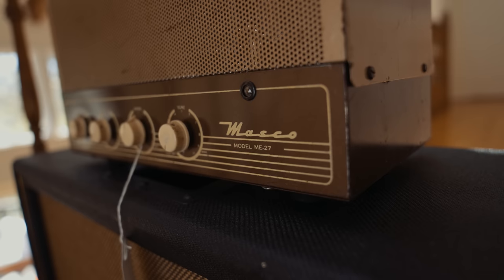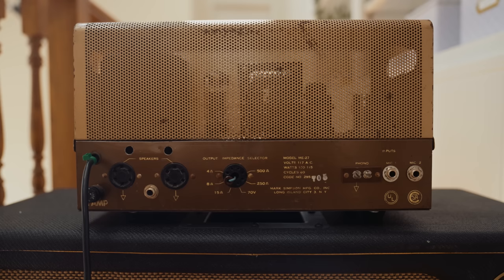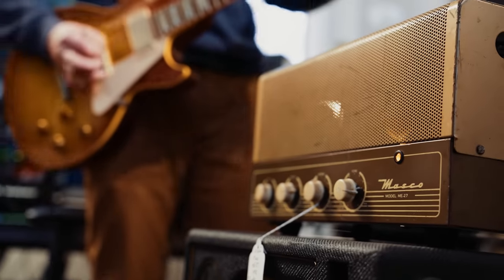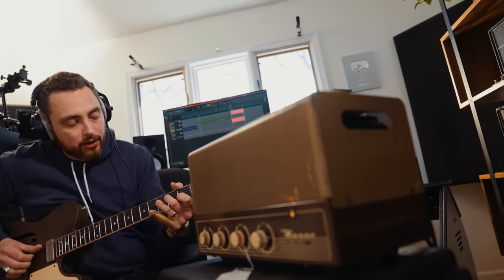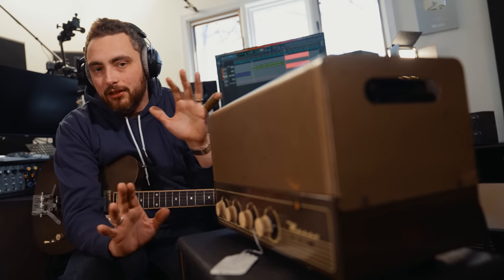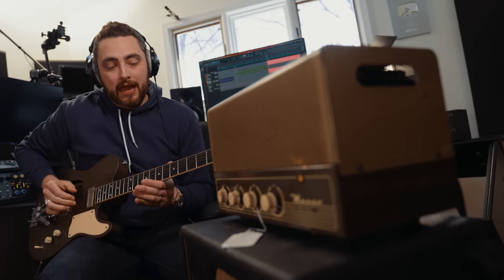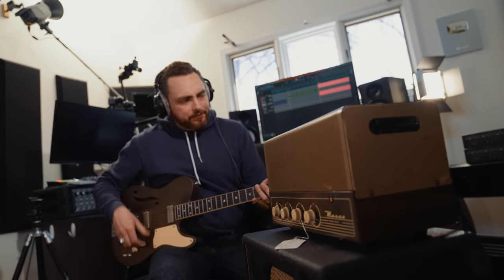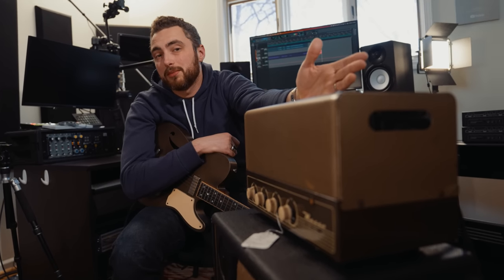This Little Amp Is A Secret Weapon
I came across this little guitar amp at @CarterVintageGuitarsNashville in Nashville. I had never seen or heard of one, but once I plugged in... I knew I had to have it!